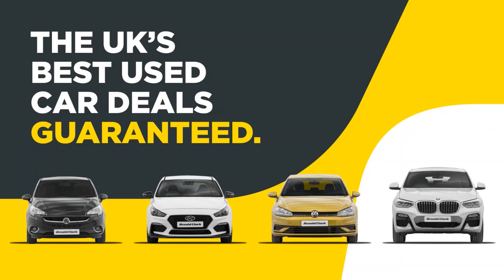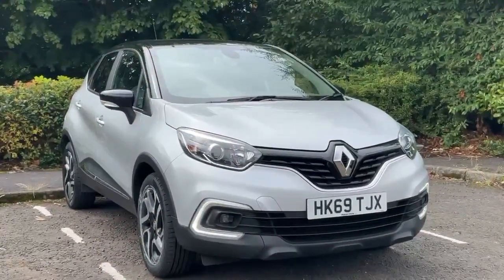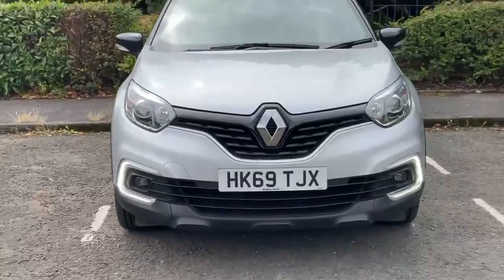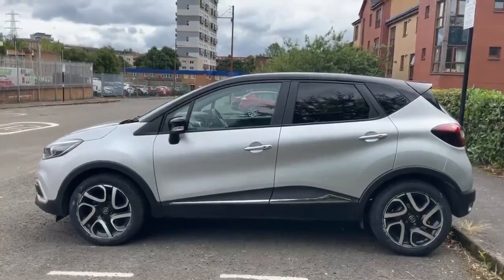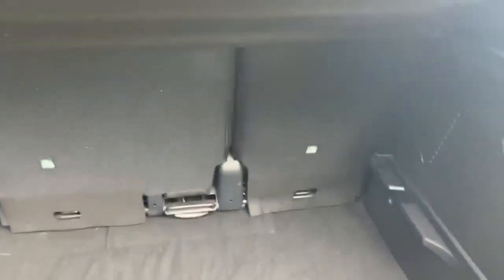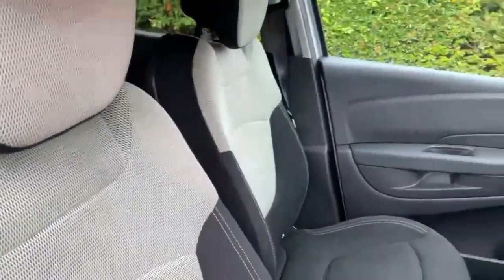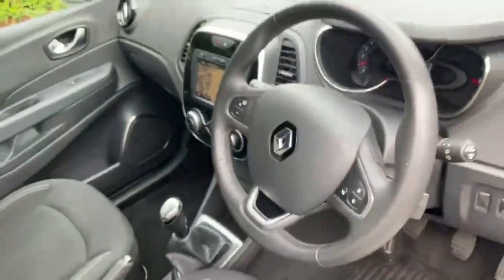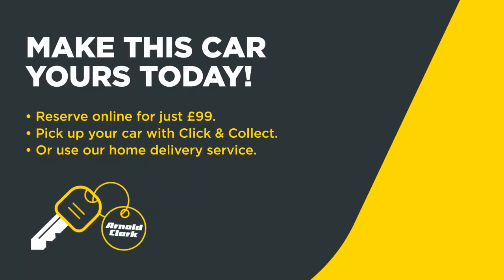Quick look: Renault Captur 2019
If you're interested in any cars shown or just looking for something new visit us in store or online at:

531 Garscube Rd, Glasgow, G20 7LD